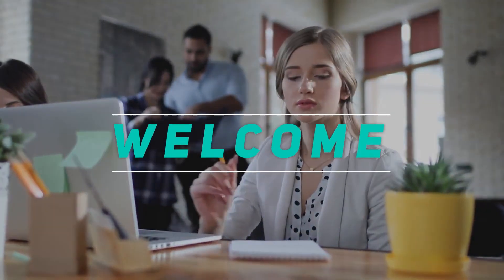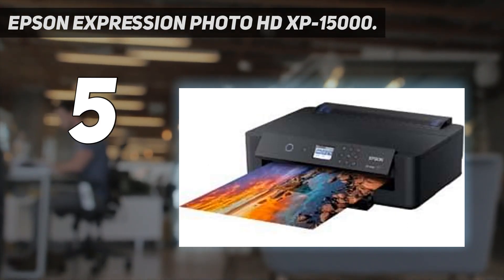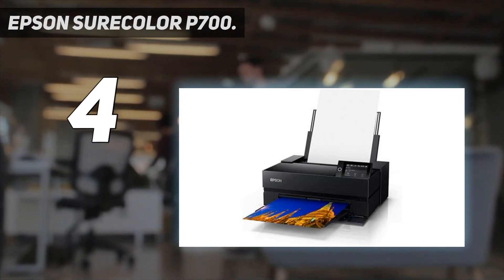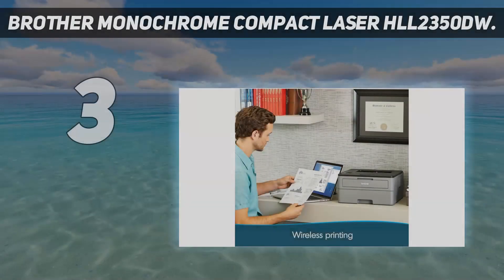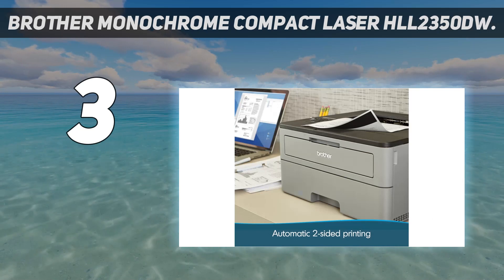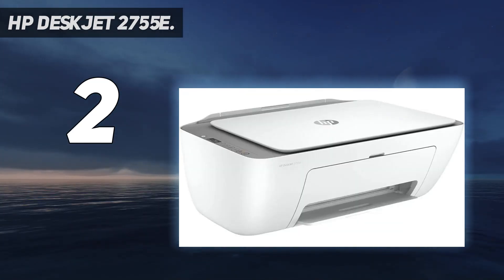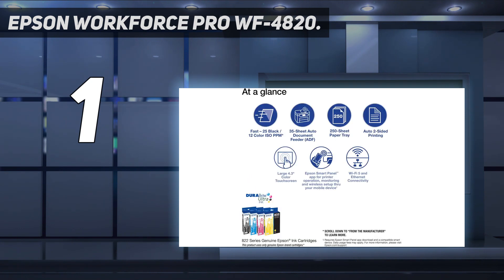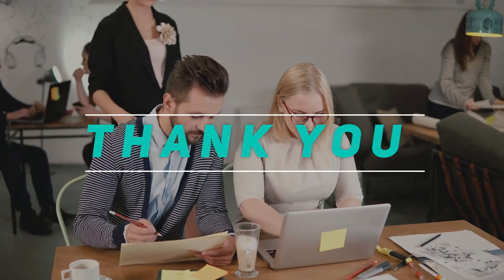Top 5 Best Printers in 2024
Here is the Updated Prices of the Best Printers in 2023!

Things that we mentioned in this video:
1. Epson Workforce Pro WF-4820. - B08DXK91SX
2. HP DeskJet 2755e. - B08XYP6BJV
3. Brother Monochrome Compact Laser HLL2350DW. - B0763WDSYZ
4. Epson SureColor P700. - B0875QSCFW
5. Epson Expression Photo HD XP-15000. - B076PLTQQT